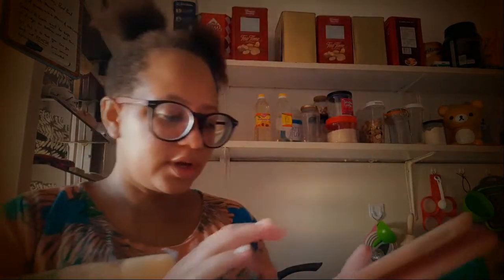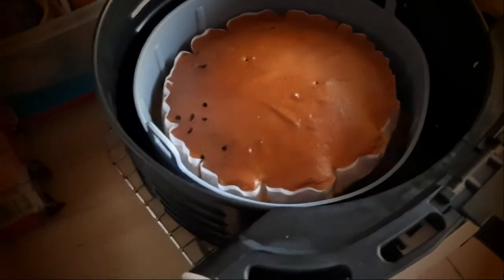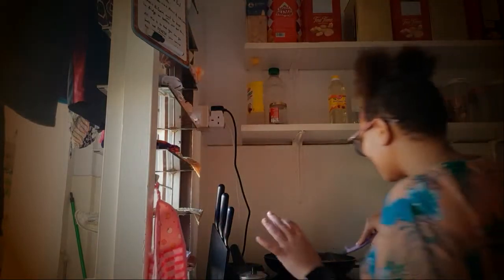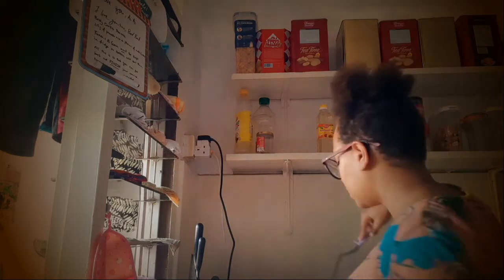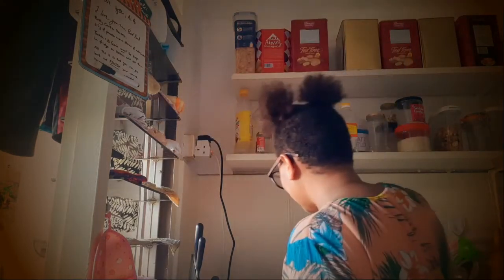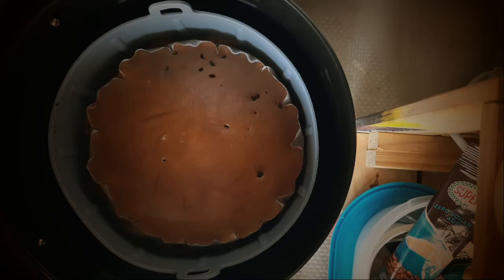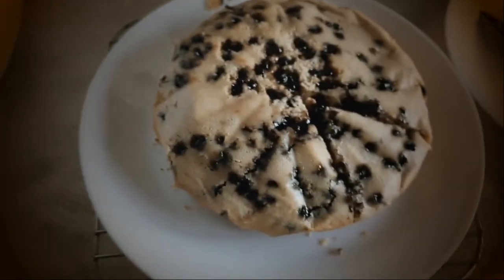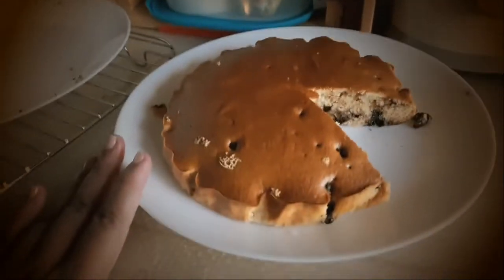The Last Video That I've Filmed of 2021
Thank you so so much for such a great year! (≧∇≦)/
The next couple of videos will all be pre-scheduled content.
 I had thought that I would make more
film more this year,
but as it draws to a close, I think some time off to
work on this game feels like the right move. ∩(︶▽︶)∩

bye! ﾍ(=￣∇￣)ﾉ